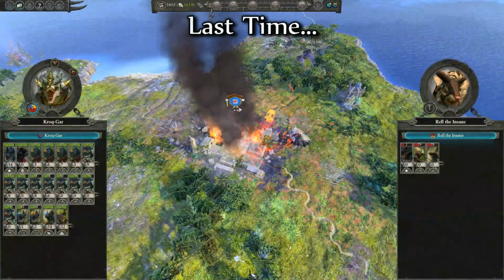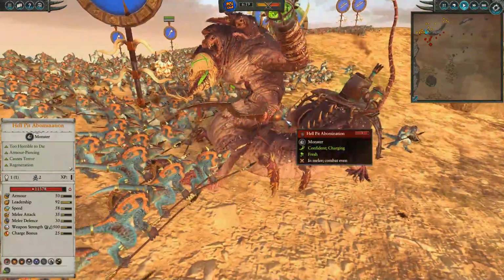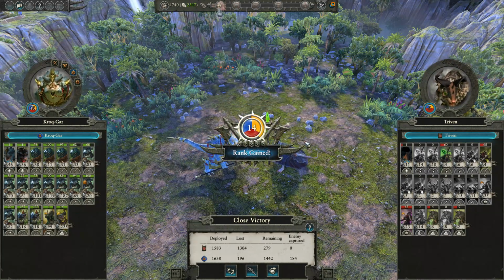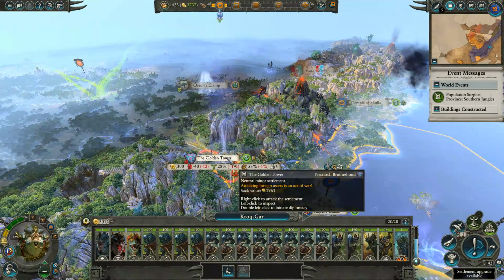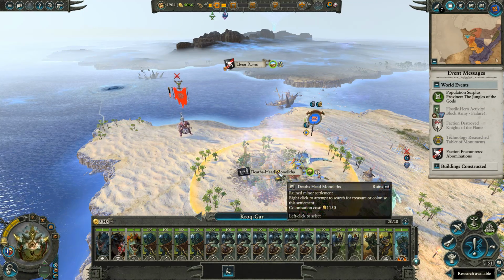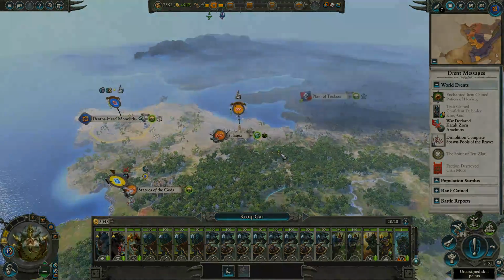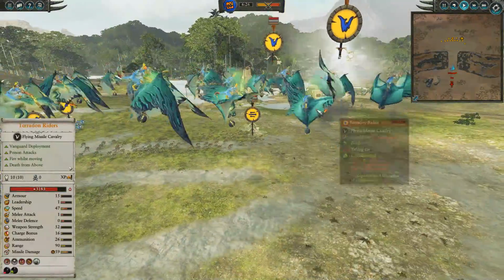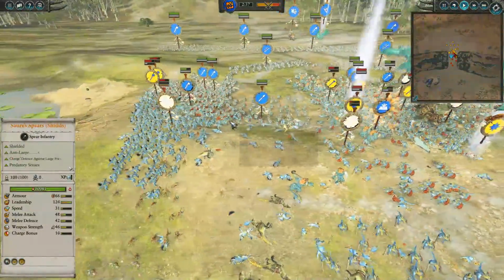Lizardmen #3 | TW Warhammer 2 Abridged Campaign Commentary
There's various stuff happening in this episode, but I won't mention it to see if THIS TIME I can not get demonitised. Maybe the word 'lizardmen' is triggering it? We'll find out!